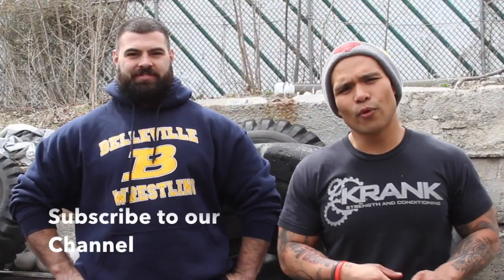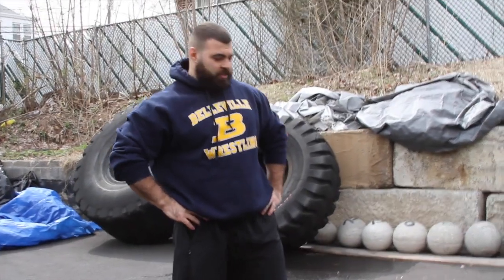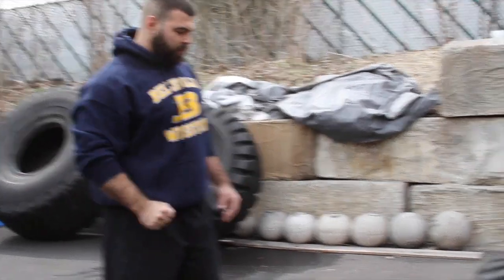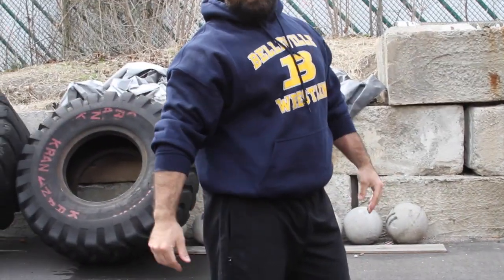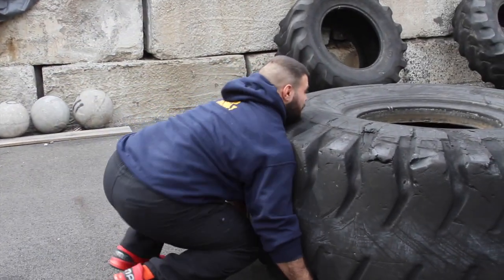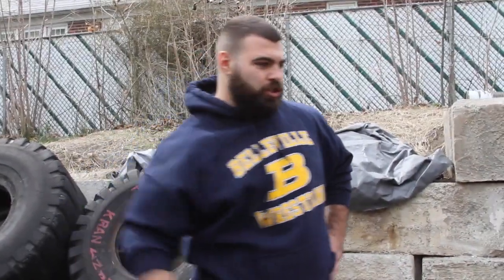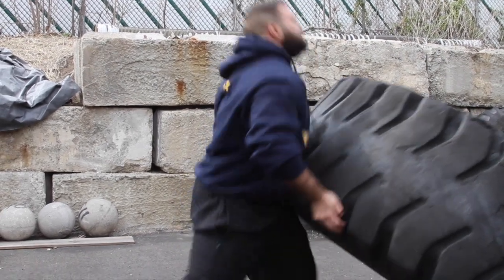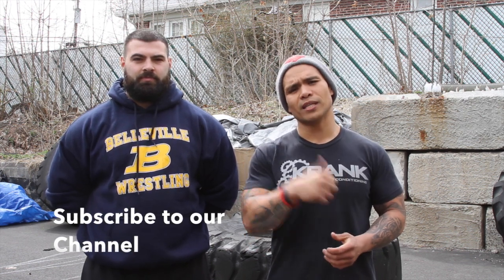How to Flip a Tire with NJ Strongest Man - Training for Athletes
Nutley Strength and Conditioning Coach Tom Yannuzzi talks about How to Flip a Tire with NJ Strongest Man - Training for Athletes